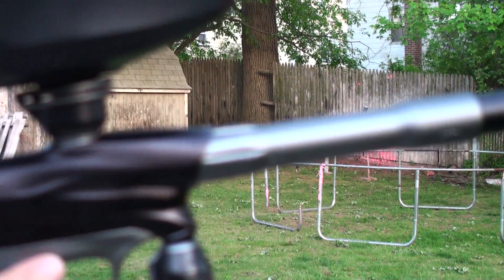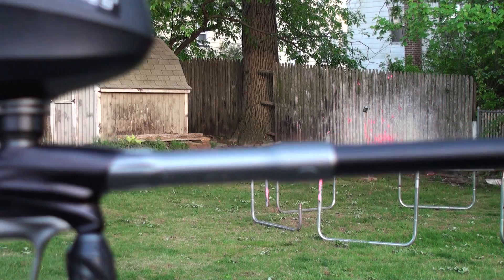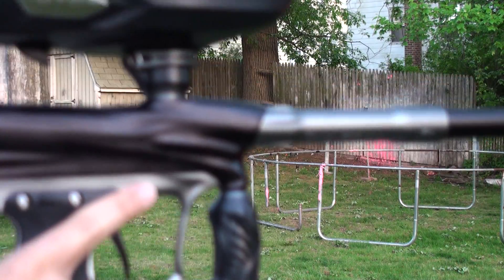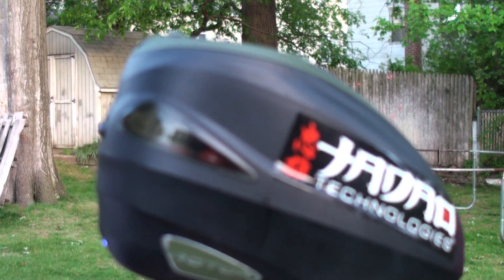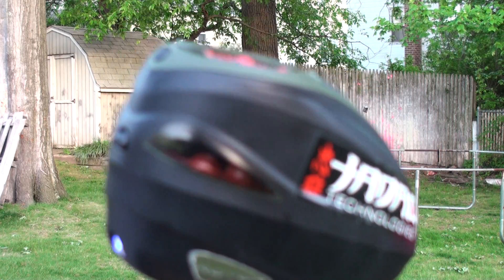Dye DM10 For Sale 5-10-11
So I'm putting my DM10 up for sale. This gun works flawlessly, with practicly no sign of ware at all. I only put about 5 or 6 cases threw it and the gun shoots great. If you bye this gun you'll also be getting the original case it comes in plus all the things it comes with new minus the Allen keys.